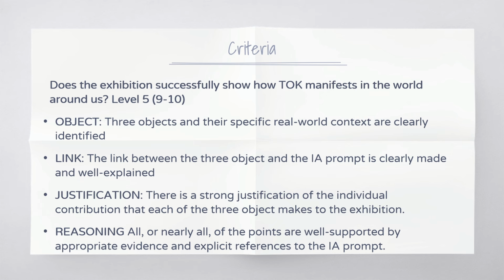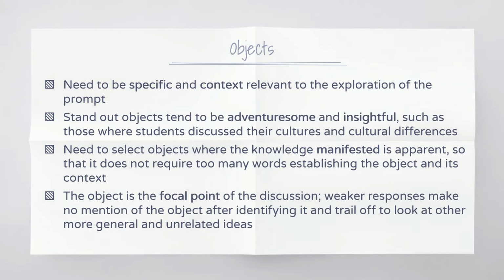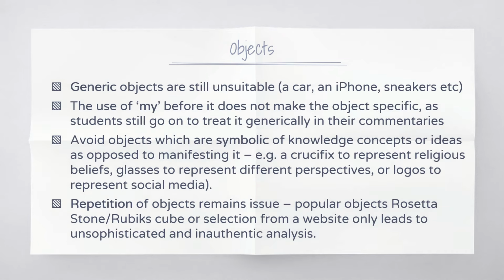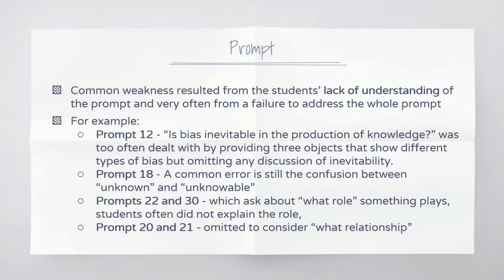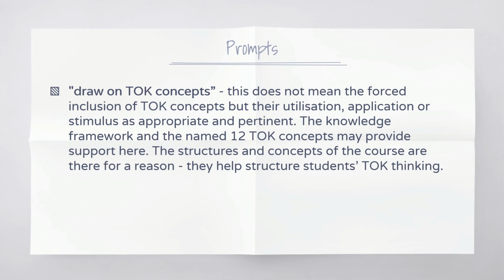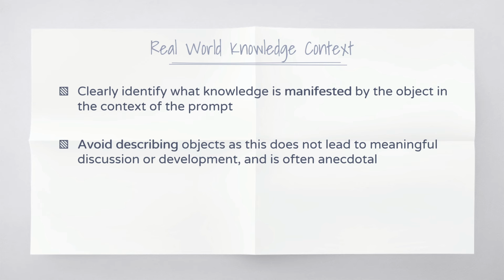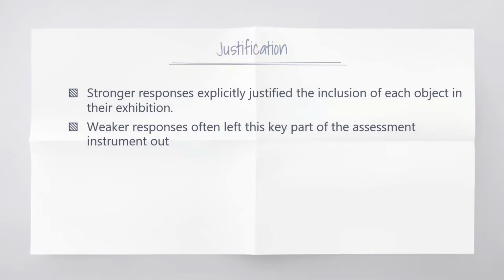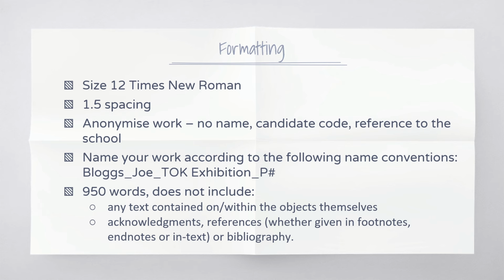TOK May 2025 Subject Report - Improvements for Students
In this tutorial, I unpack the the May 2025 Subject Report from the IB and discuss what how student can use this feedback to improve their final submission. Whilst I have utilised the May 2025 subject report to provide recommendations, these are my own and do not reflect the views of the IB. Should teacher want further clarification they should refer to the subject guide published on MyIB.